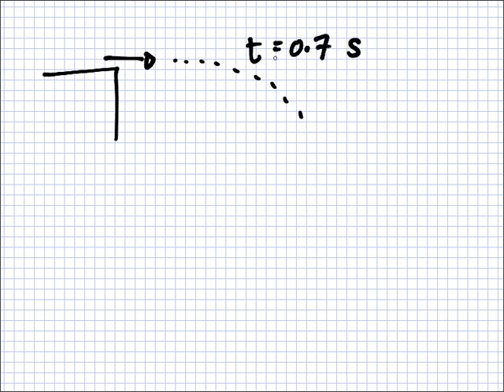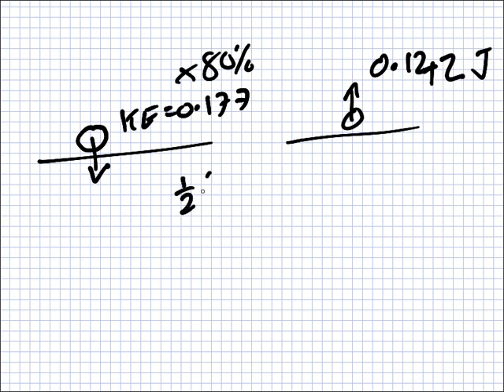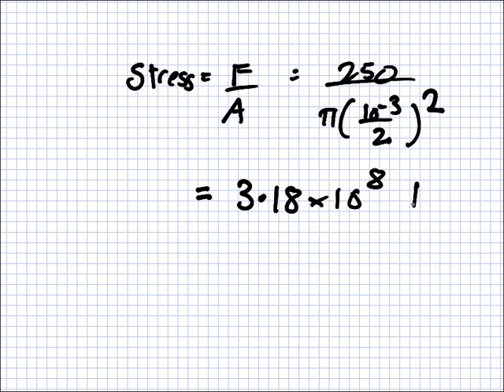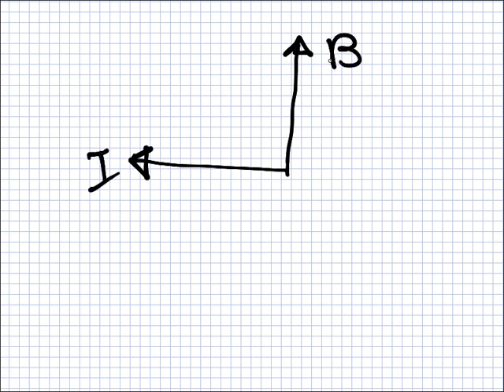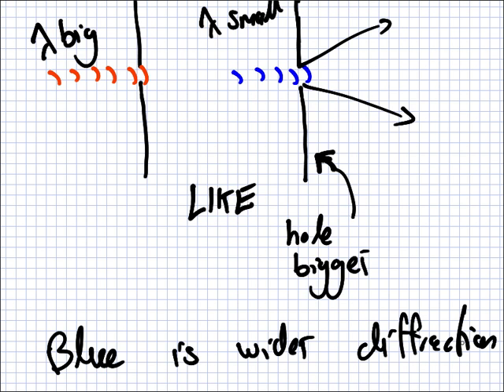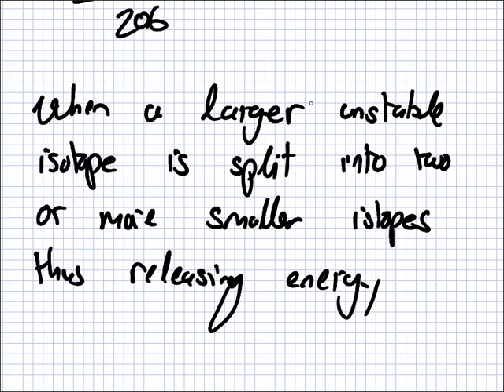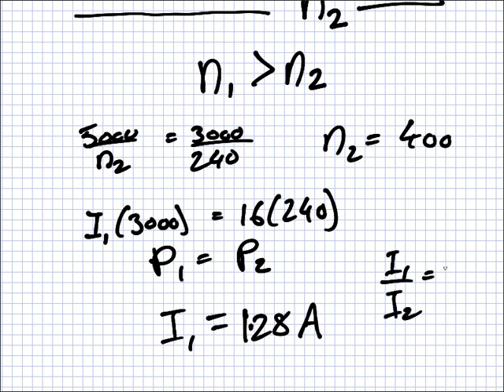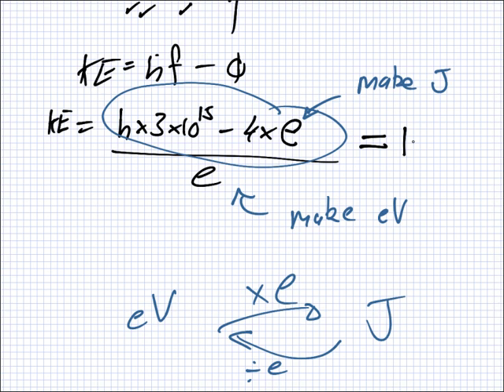Physics | 1819 Intake 2 | Exam Revision-(2) | 10-07-2019